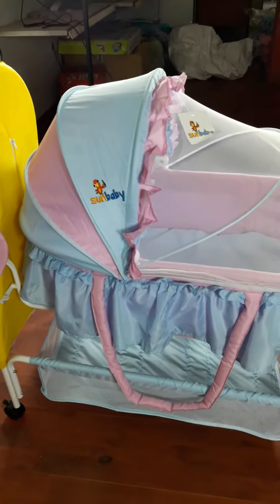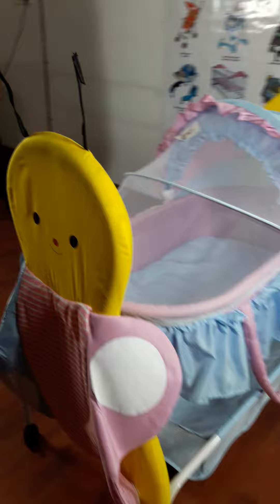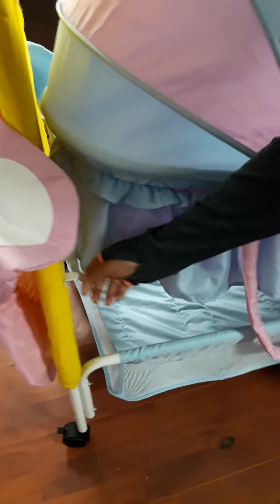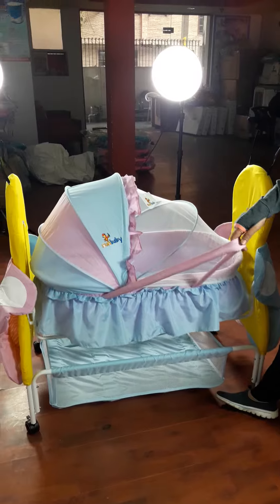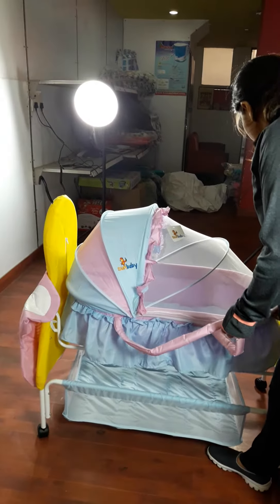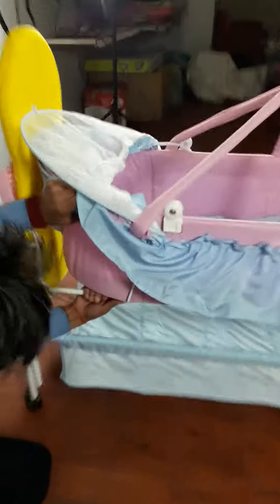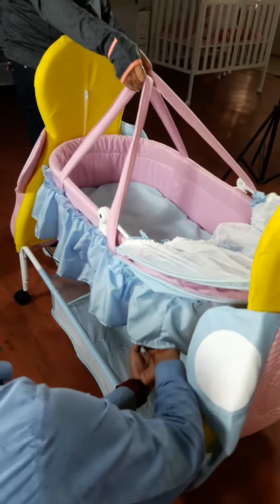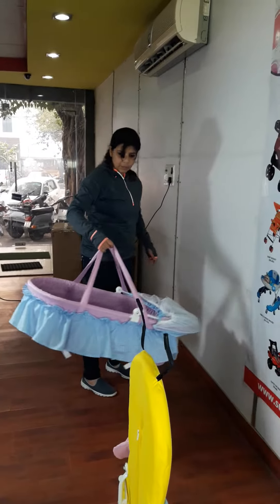SUNBABY BUZZ THE BUTTERFLY BASSINET SB 233